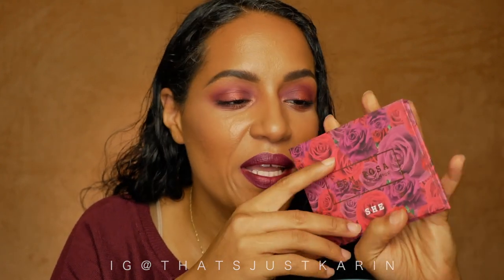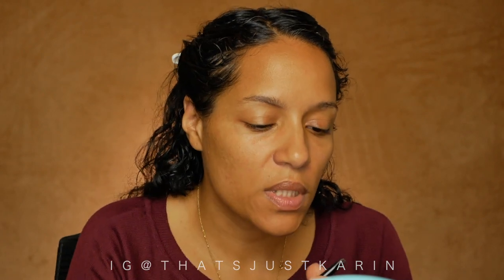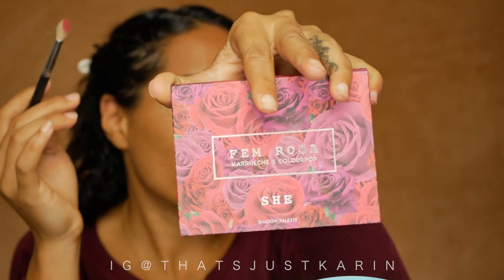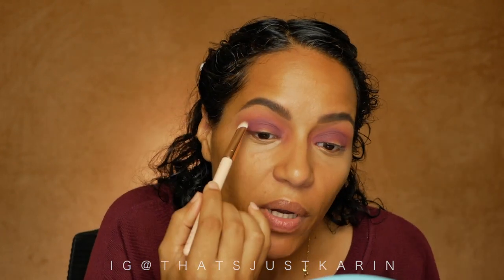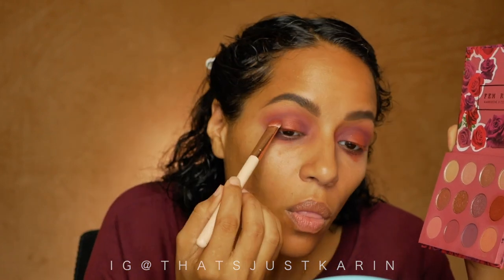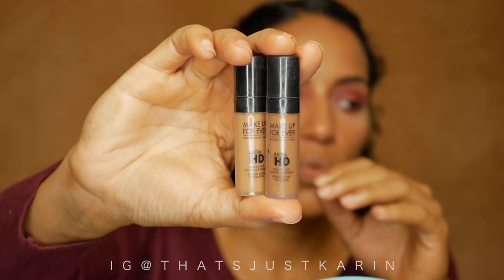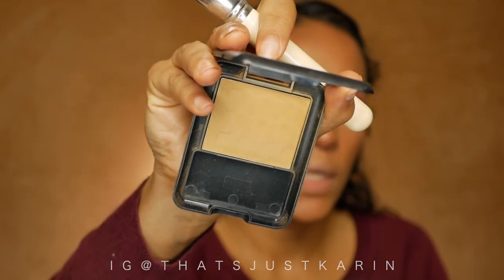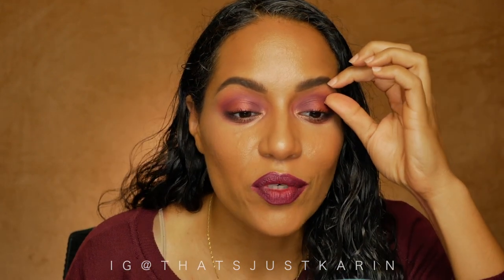Using Makeup I Already Own Look Inspired by IrisBeilin PRODUCT UPDATES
Hey Everyone! So glad to be back editing! Y'all wouldn't know it because I was on a roll posting about a month ago. Back in action! Thank God! Look forward to catching up. I hope y'all enjoy this chit chat video.

Yes to tomatoes toner(in spray bottle)
Green Leaf Aloe vera gel
Firma 201 Brush
LA Colors blending brush - Dollar General may have it

**CAMERA & LIGHTING SETUP**
Panasonic LUMIX G85MK 4K Mirrorless Camera Kit
Olympus 25mm Lens
Neewer LED Ring Light
1/4" Thread Mini Ball Head Hot Shoe Adapter
(HOLDS CAMERA IN RING LIGHT BASE)

LimoStudio Digital Light 4 Bank Fluorescent Bulbs Barn Door Panel

GVM 2 Pack Video Lighting Bi-color LED Video Light
(USE 1 AS BACK LIGHT BEHIND CHAIR)
Newer gel filter for background color lighting effect

LimoStudio Reflector
(used on tabletop)

Sony ECMCS3 Stereo Microphone
(hook up to camera or extension cord)
Extension male & female cord for mic
(to make mic cord longer)

Bulbs for 2 Softbox 4 sets of bulbs
(come with 2 bulbs each)

**CHECKOUT MY PODCAST!

If you love what I do here on YouTube, the small commission I get from those who choose to click on them and purchase, goes towards me reviewing more products here on my channel and doing more giveaways. Thank you so much for supporting what I do here on YouTube!